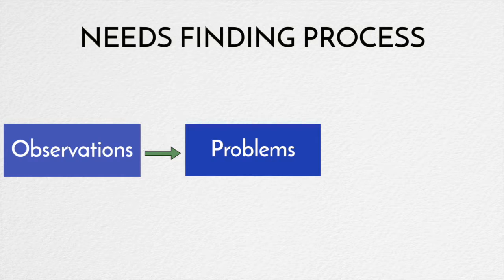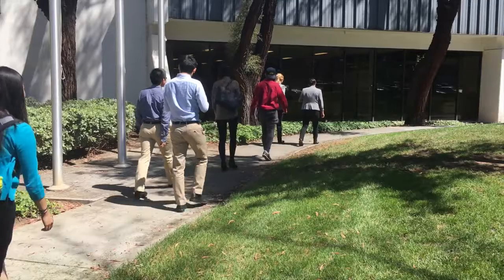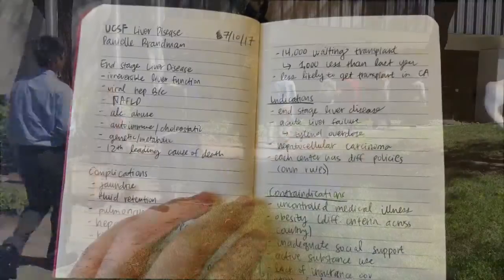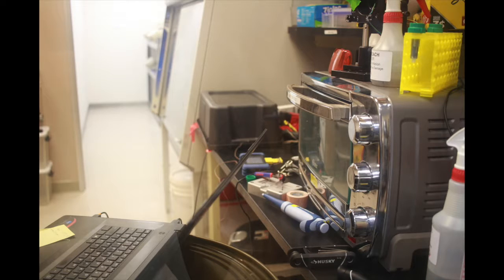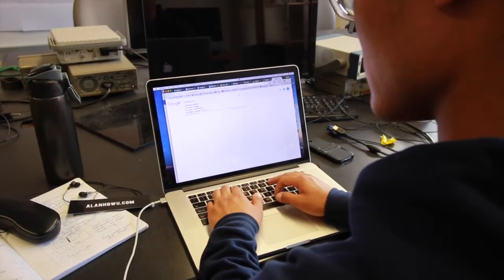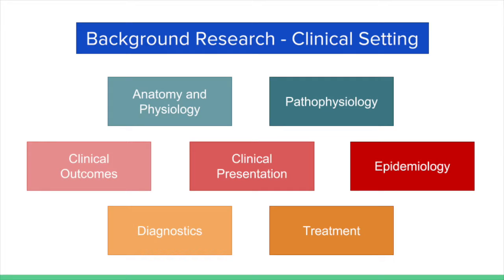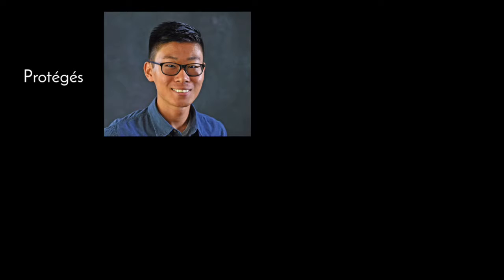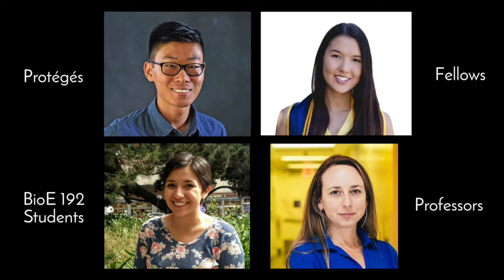Stage 1 Needs Finding